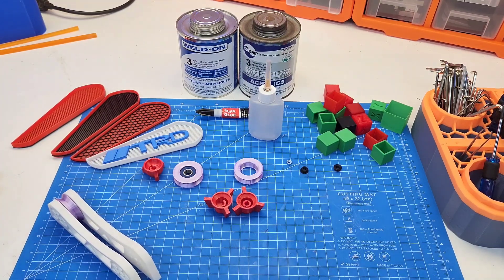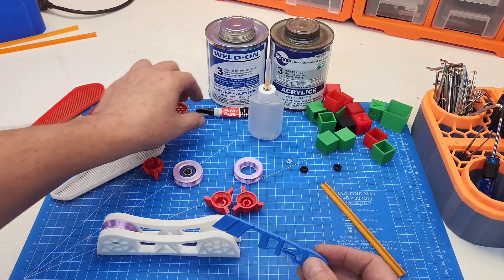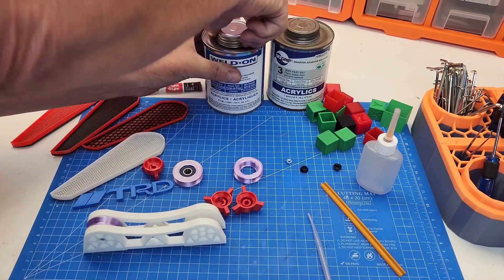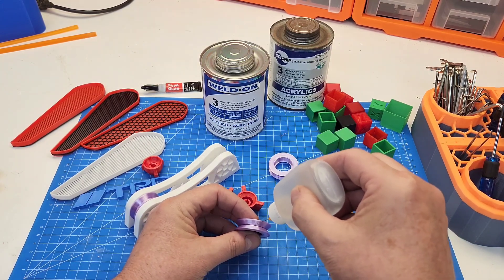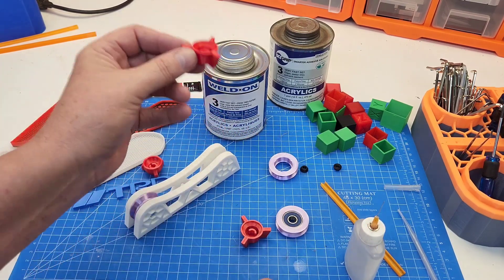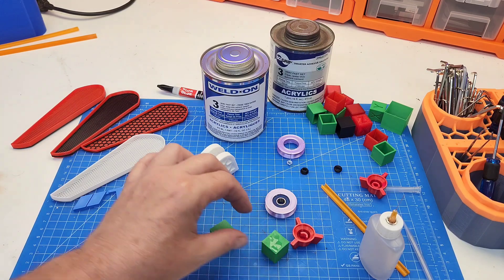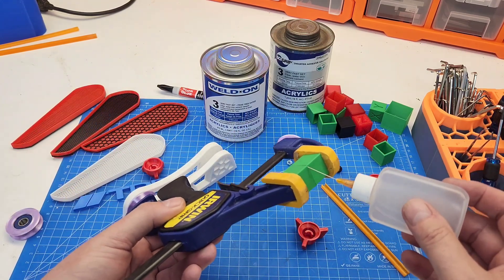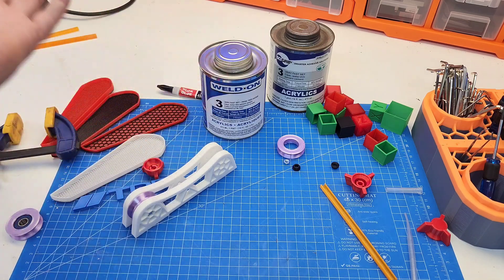Best Glue For PLA 3d printed parts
Combination of melting and glue works best for me.

Weldon #3